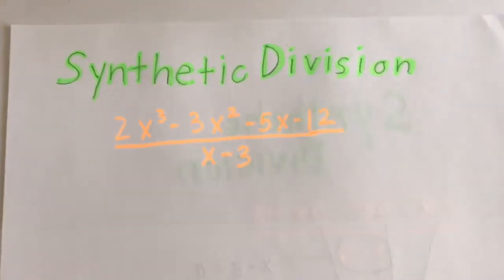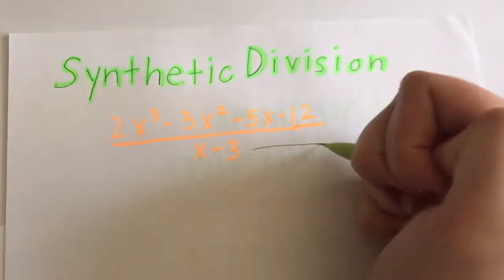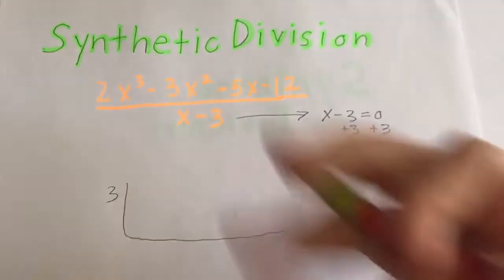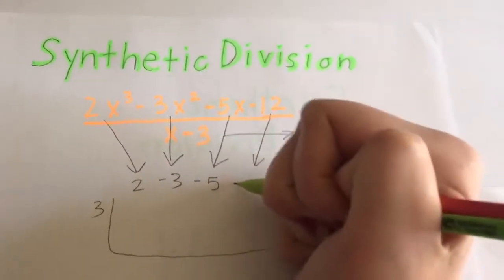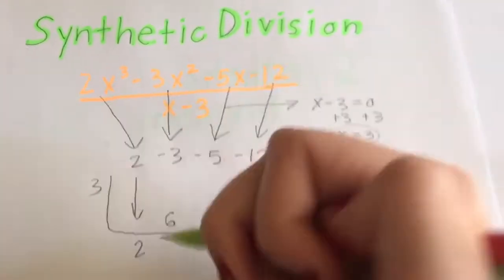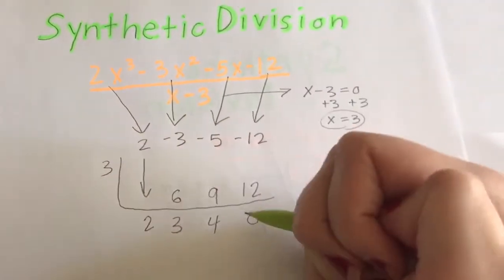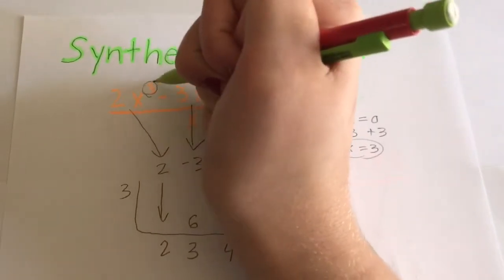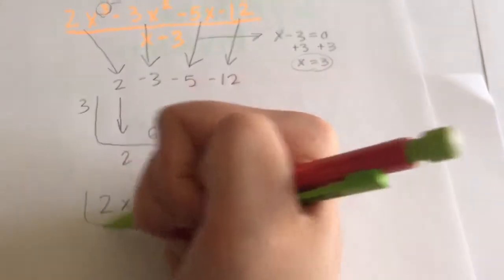trim 4D53A17F 156A 4B8F 9F0F EAA44288031F